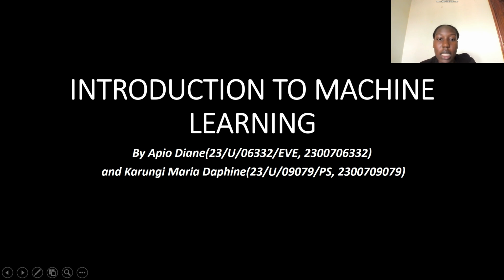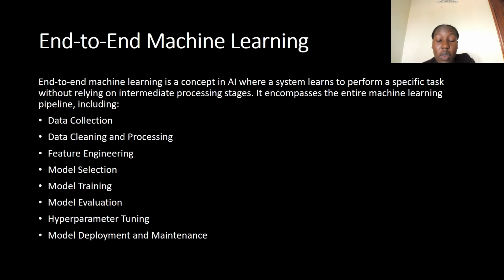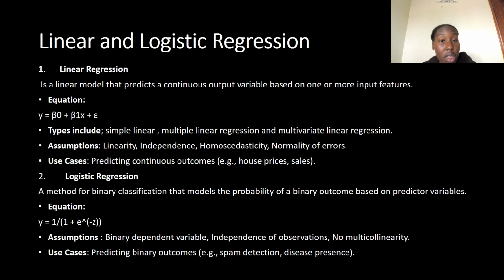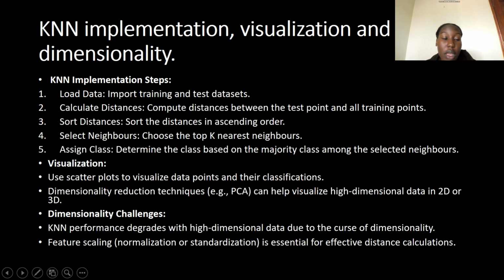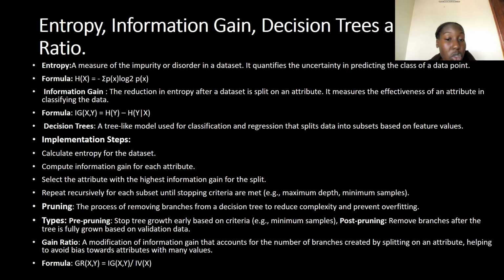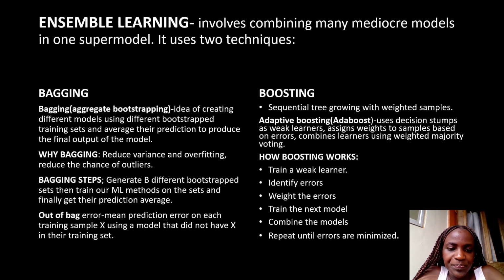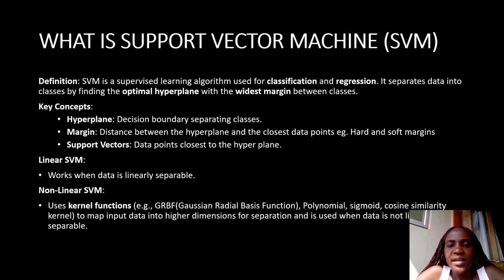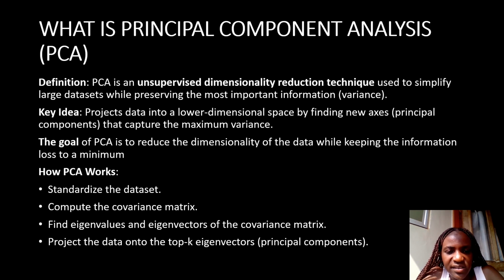Macine Learning Course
By Karungi Daphine and Apio Diane